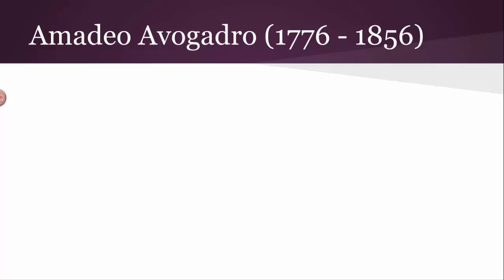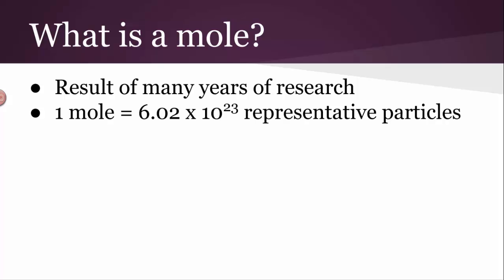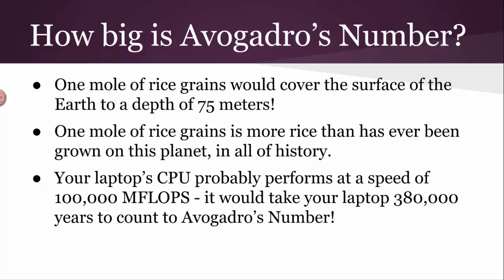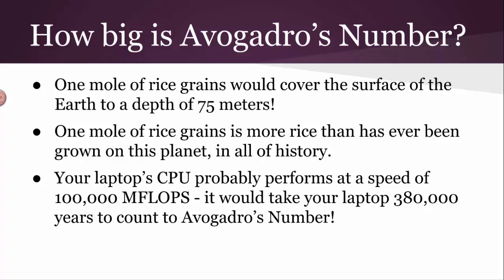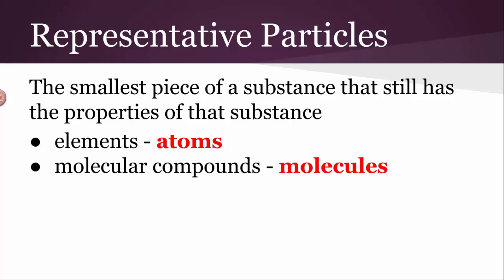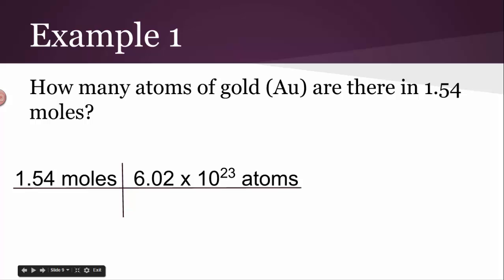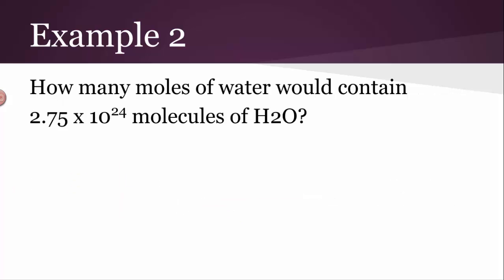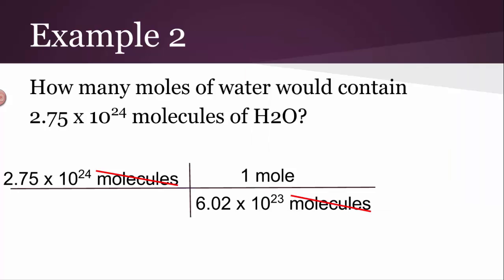The Mole (Chemistry)